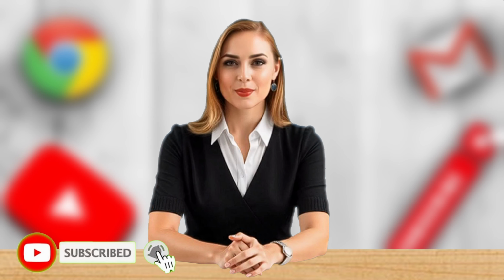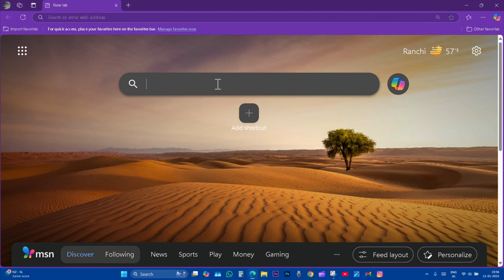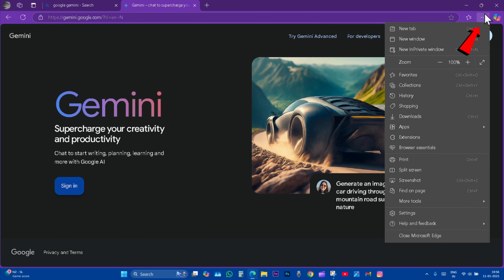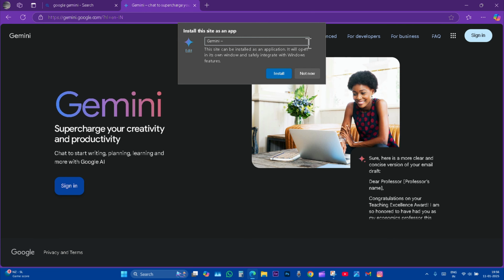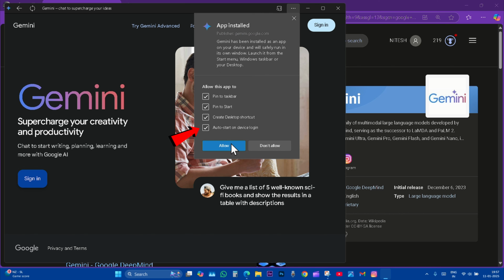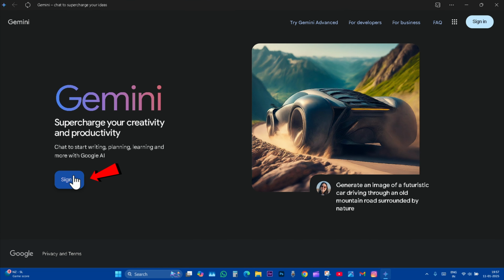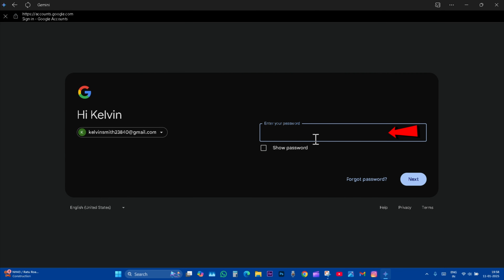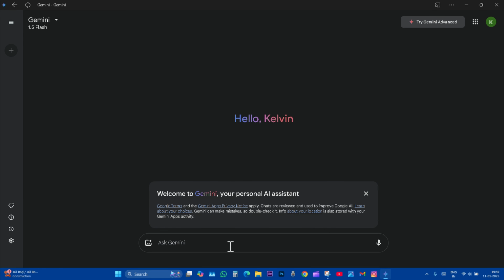HOW To Download and Install Gemini on laptop or Pc in 2025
Learn how to download Gemini on your laptop or PC in 2025 with this easy-to-follow guide! In this tutorial, we'll walk you through the simple steps to get Gemini up and running on your computer, no matter your level of technical expertise. Whether you're a beginner or an experienced user, this video will show you the easiest way to download and install Gemini on your laptop or PC. So, what are you waiting for? Watch now and start using Gemini today!